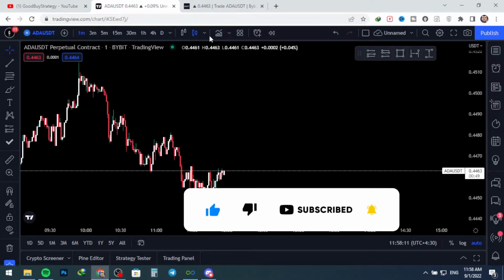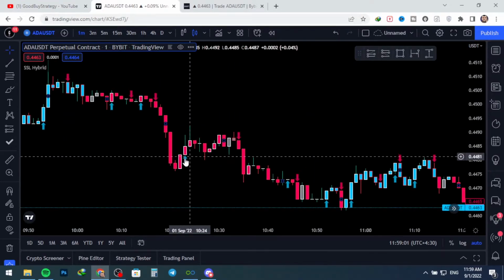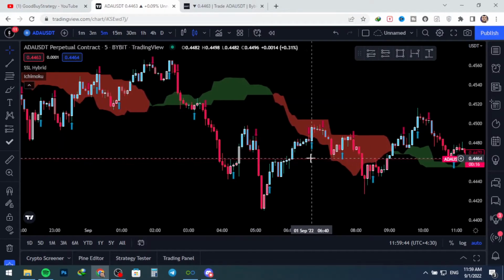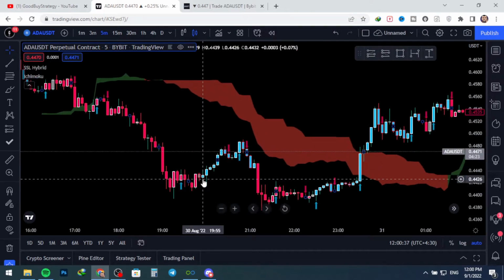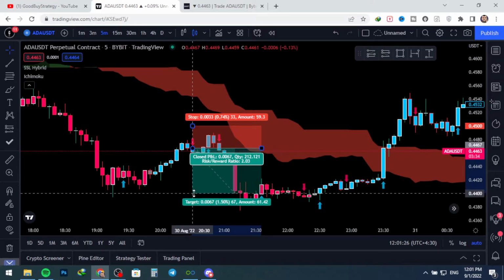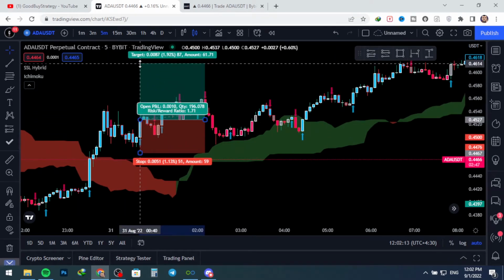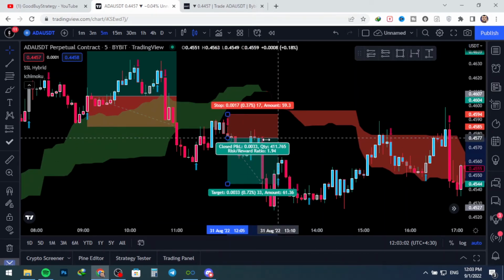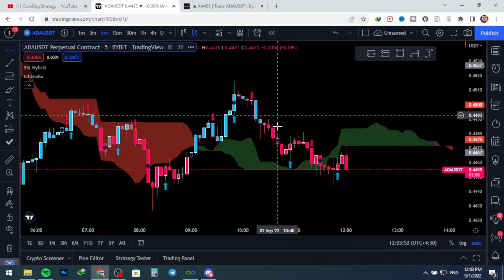futures strategy | scalping strategy | profitable indicator | ssl hybrid and ichimoku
hi guys
please please please before start trade with real money practice the strategy very well and back test on your chart and currencies.
money managemenet and rist management are the most important parameteres that you should pay attention to them.
love u
hossein